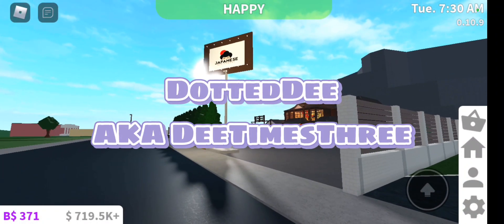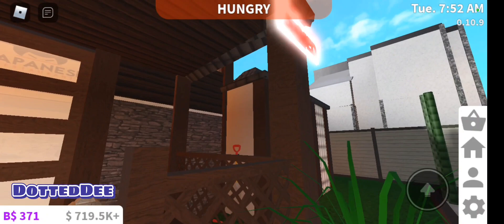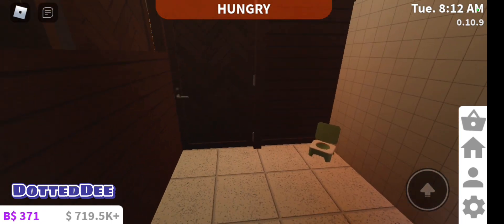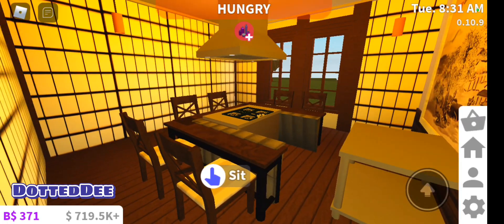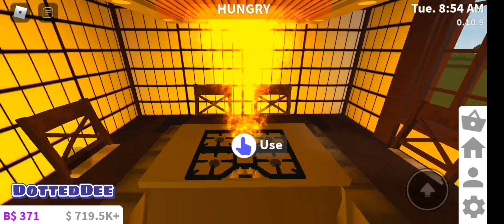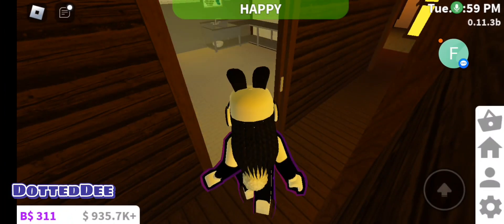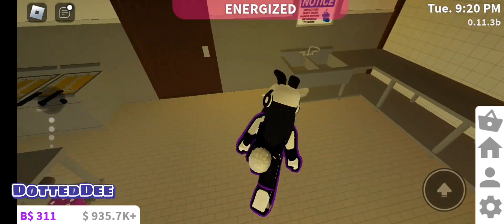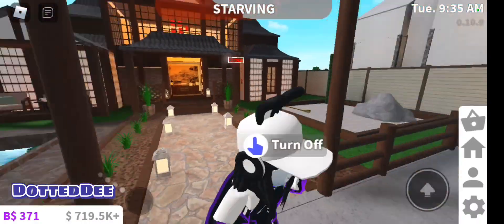Bloxburg Japanese Steakhouse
I like to build businesses in Bloxburg. here's one.